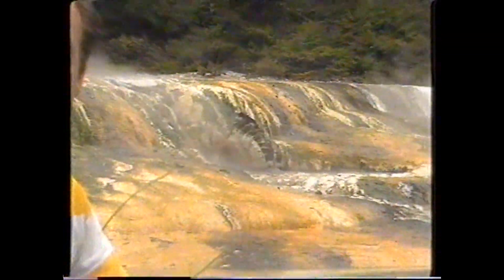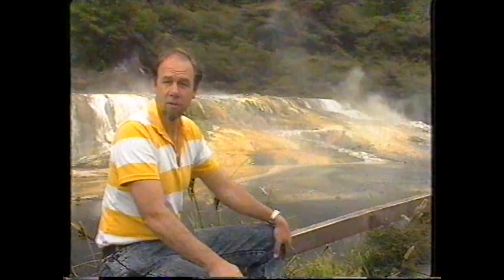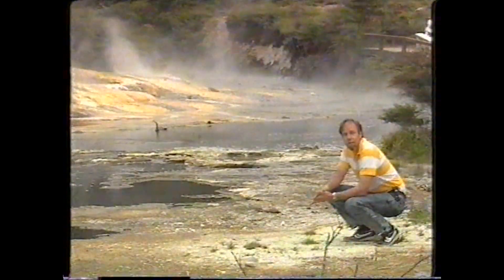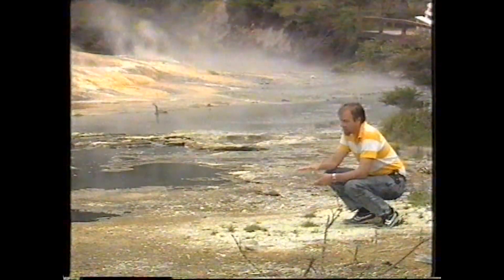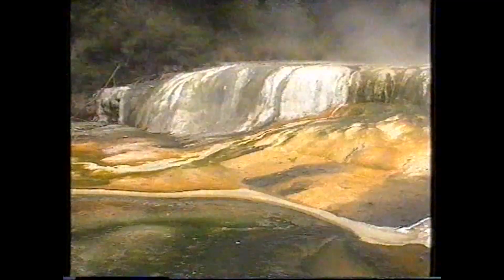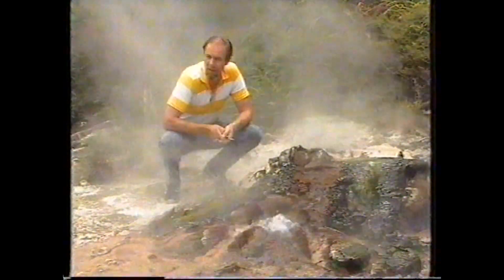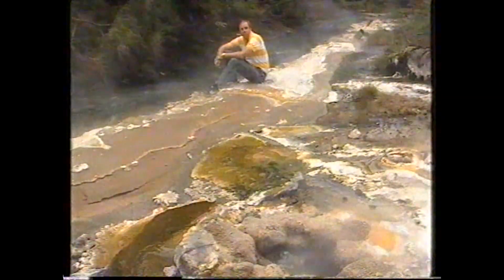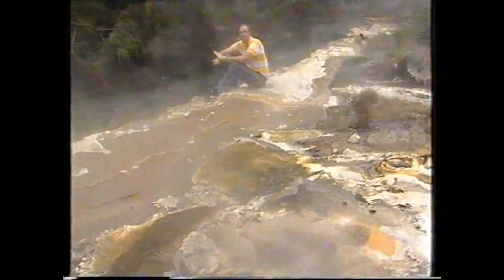Life in boiling water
We all know that boiling things sterilizes them, but Rob takes a trip to the volcanic region of New Zealand to examine some life forms that can not only cope with boiling water, they may one day clean your clothes.